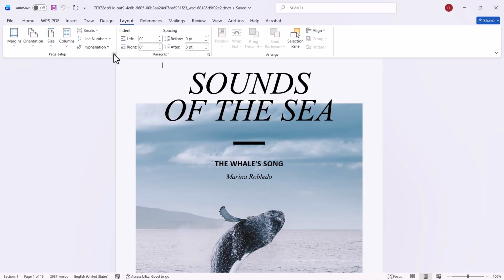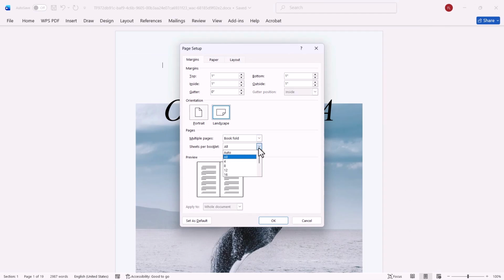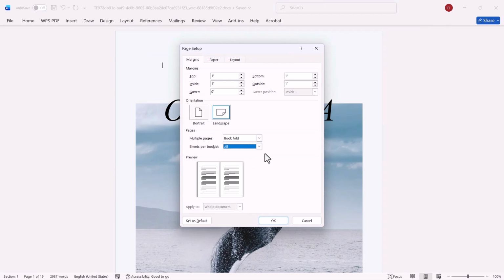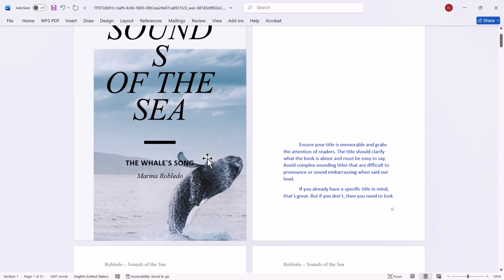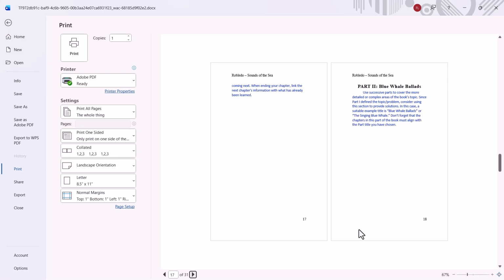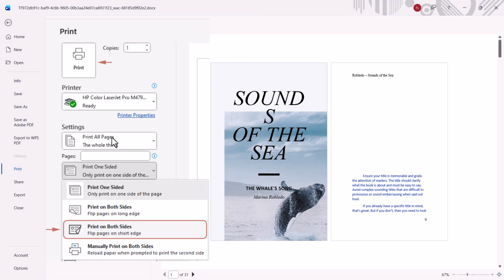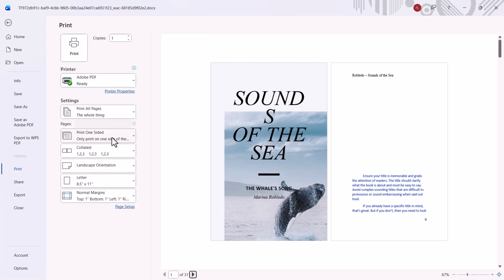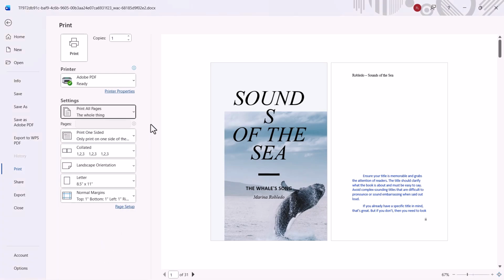How to Print Booklet in Word 2026 - How to Create Booklet in Microsoft Word 2026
In this step-by-step tutorial, you’ll learn how to print a booklet in Word and how to create a booklet in Microsoft Word using the updated Word booklet printing 2026 features. Whether you want to create a small brochure, event program, mini-magazine, or a simple folded booklet, this guide walks you through everything you need to know. You’ll see how to set up the booklet format in Word, adjust the word print settings for booklet, and properly arrange the booklet page order in Word so your pages fold and print perfectly. This video also covers the complete Microsoft Word booklet setup, including how to make a booklet in Word from scratch and how to create a booklet layout in Word with the correct margins, orientation, and paper size.

You’ll also learn the essential steps for how to print double-sided booklet in Word, which is crucial for getting your booklet to fold correctly. If you’re new to booklet design, this Word booklet printing tutorial will show you how to customize your layout, format your pages, and make professional-looking booklets without any complicated tools. By the end of this booklet printing guide in Word, you’ll know exactly how to create booklet pages, set up booklet printing, and finalize your word document booklet format for high-quality results. Use this guide to master booklet making in Word and confidently create polished printed booklets in Microsoft Word 2026.